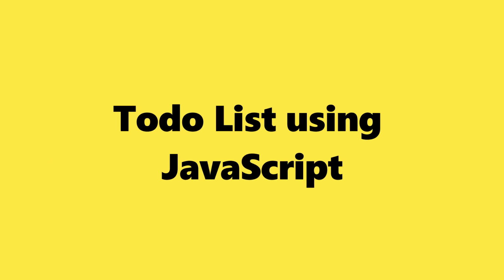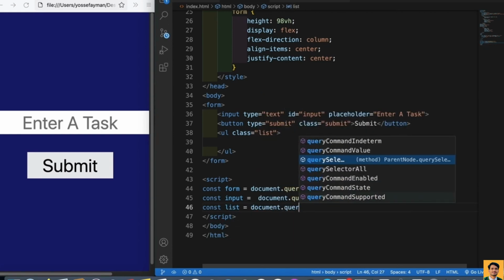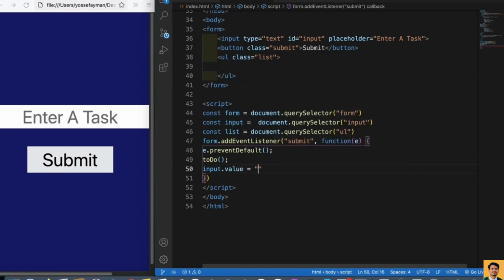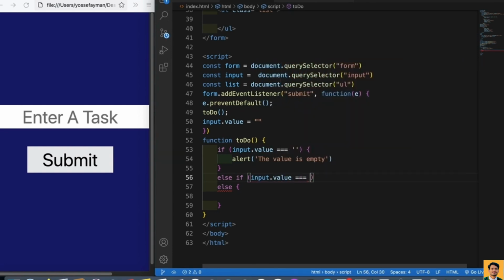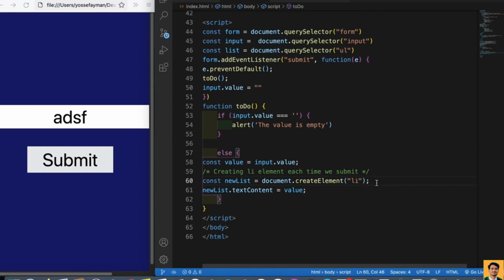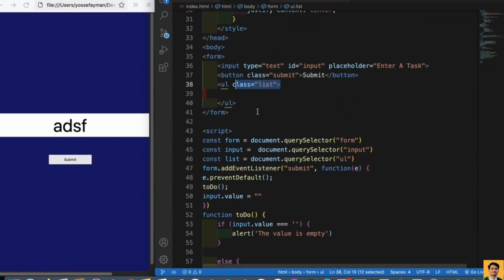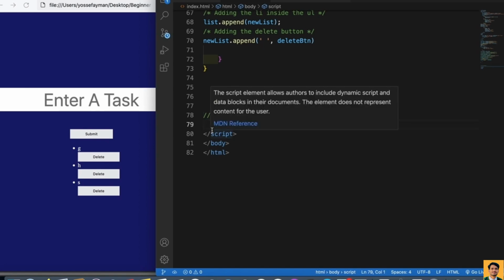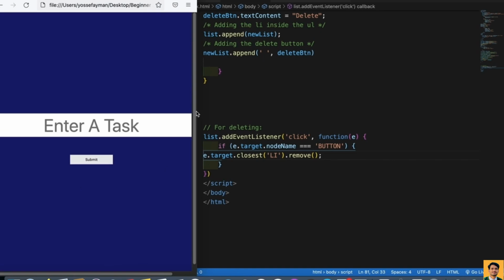Todo List using HTML, CSS and JavaScript | JavaScript Projects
How To Create To-Do List App Using HTML CSS And JavaScript | Task App In JavaScript
Build a Todo list app in HTML, CSS & JavaScript in 2021 | JavaScript for Beginners tutorial
How To Create To-Do List App Using HTML CSS and JavaScript | To Do List JavaScript
How To Create a To Do List App in Html CSS & JS | Javascript Project
Building a Todo List App from Scratch | HTML, CSS, JavaScript
To Do List App With Javascript